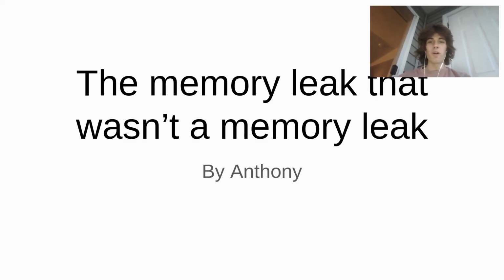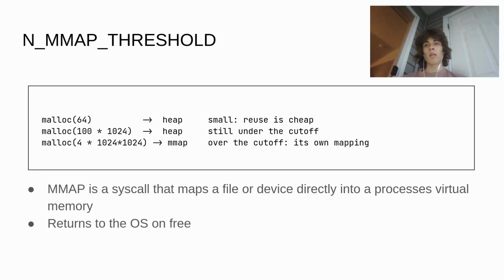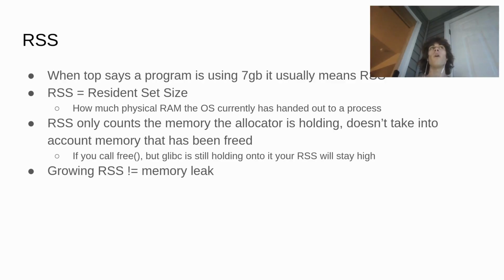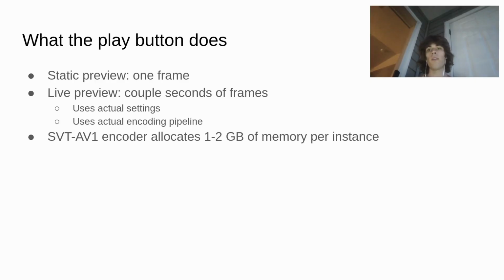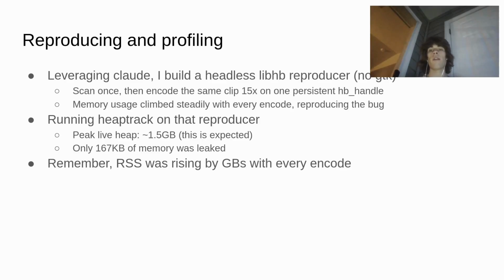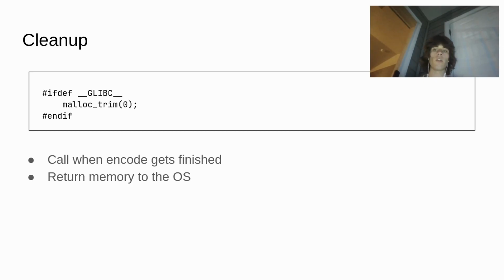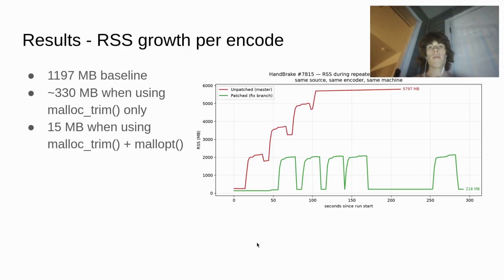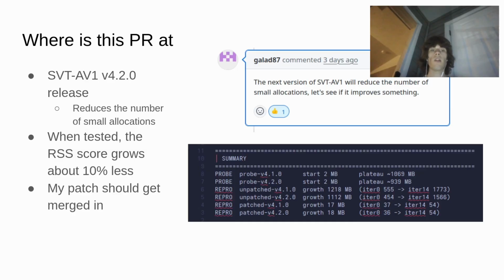The memory leak that wasn't a memory leak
This video covers how I worked through an issue that handbrake was having with live previews with the SVT AV1 encoder